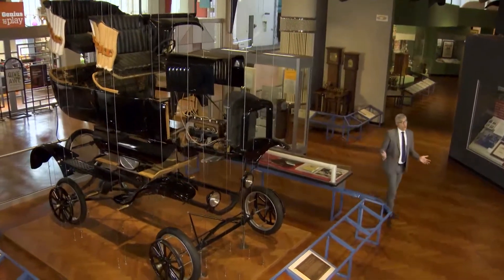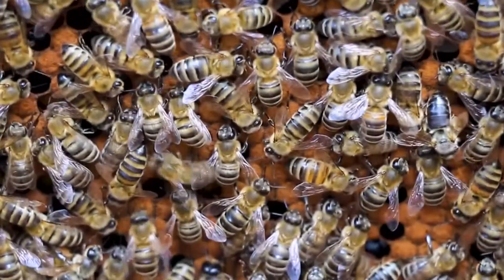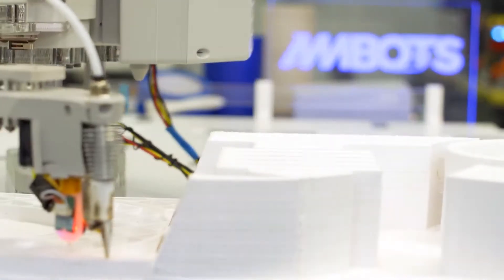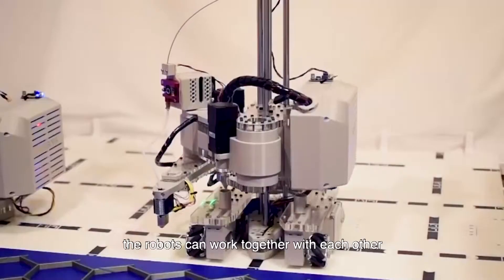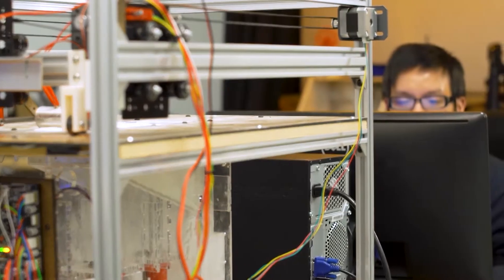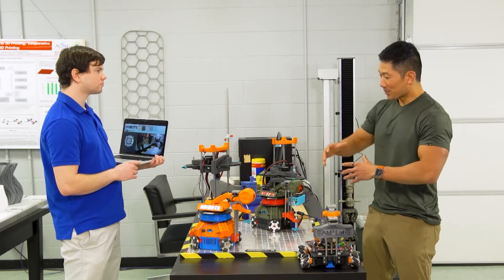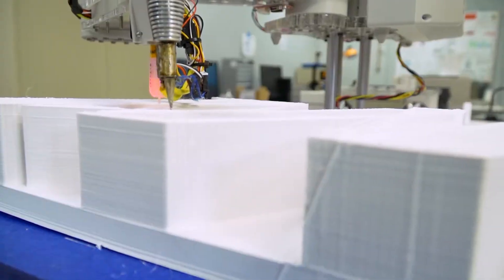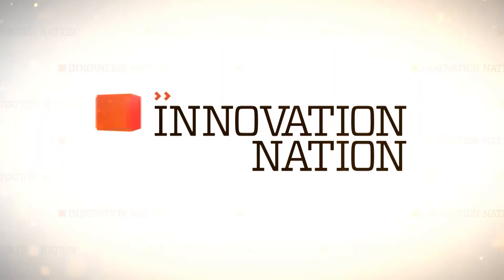Using Biomimicry in 3D Printing | The Henry Ford’s Innovation Nation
On this segment of The Henry Ford’s Innovation Nation, Adam Yamaguchi meets with Dr. Wenchao Zhou, Co-Founder of AMBOTS, and software architect Austin Williams, to learn more about 3D printers that swarm.